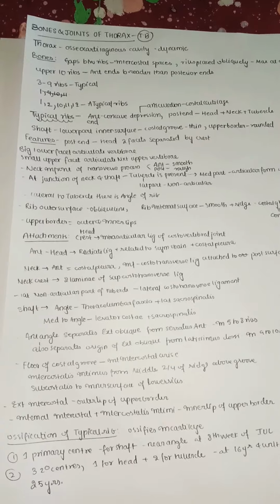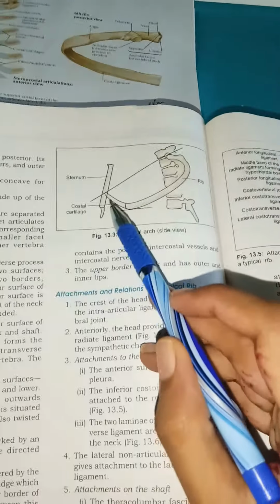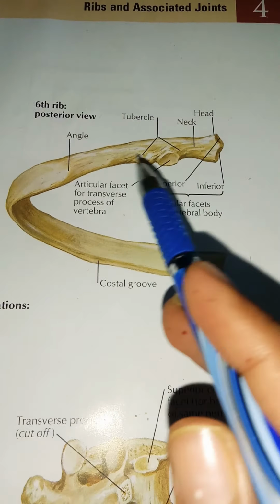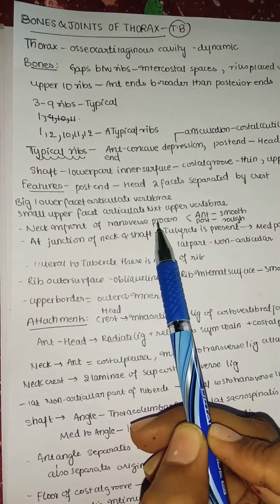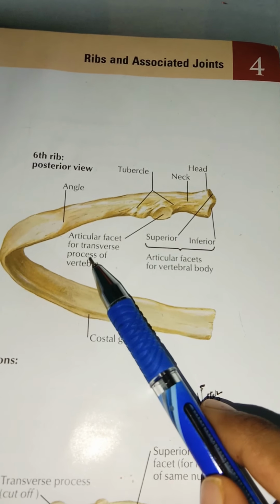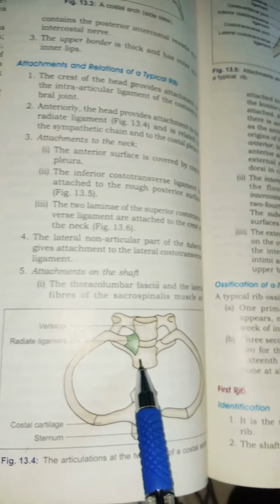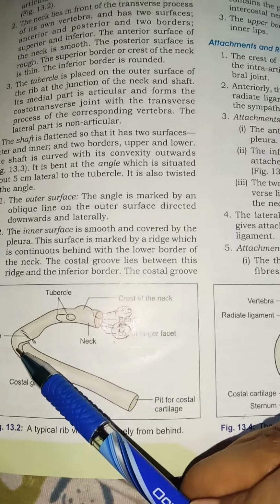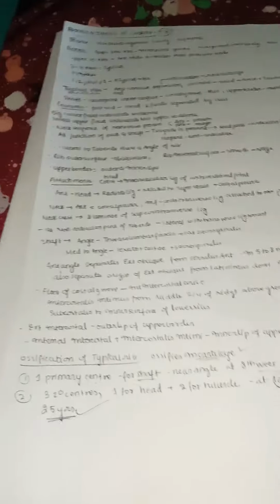Typical ribs anatomy /Thorax anatomy